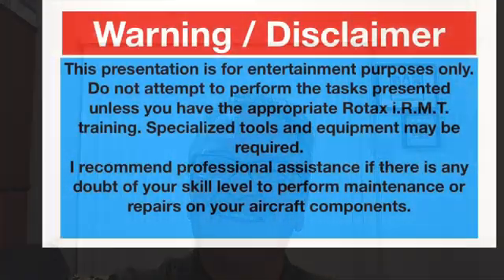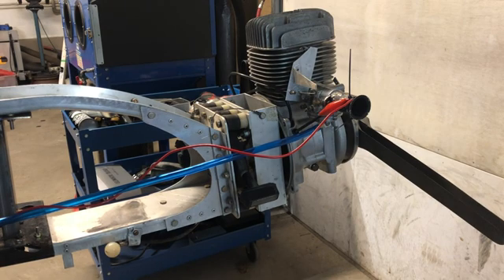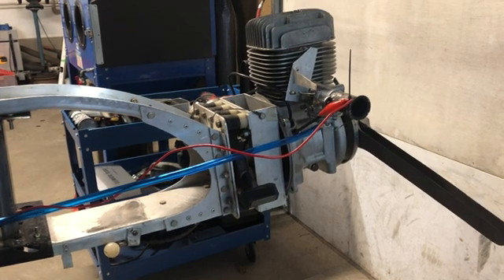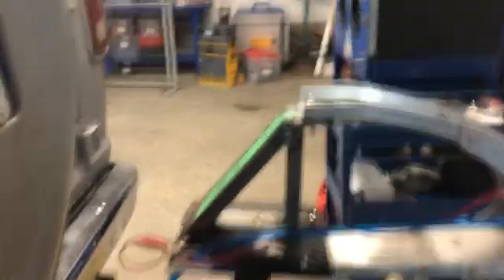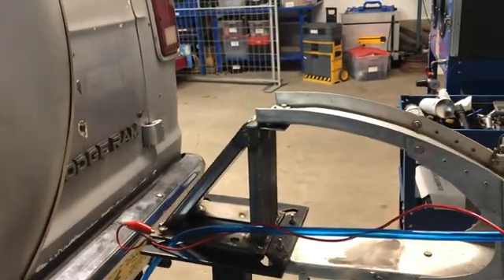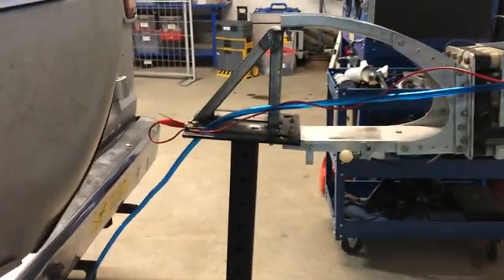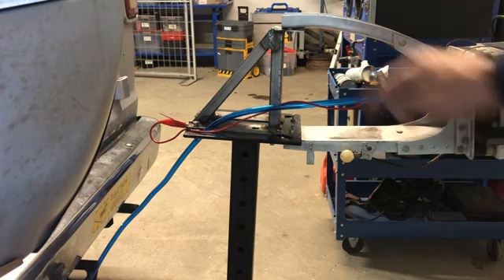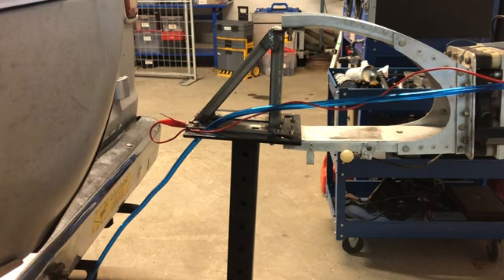Rotax 185 engine run-up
Start up of engine #2 including a detailed description of the compression release system.